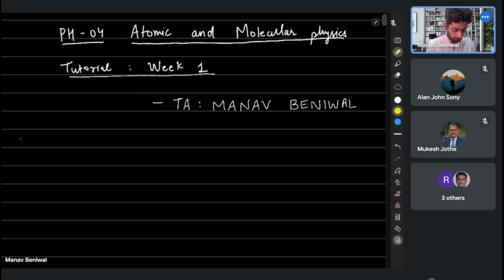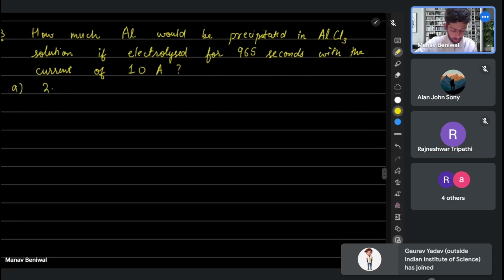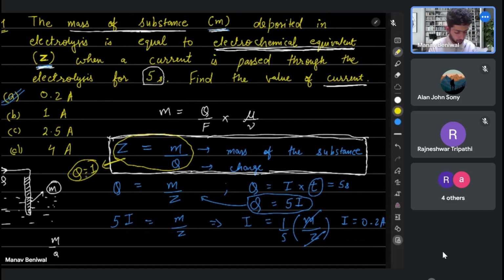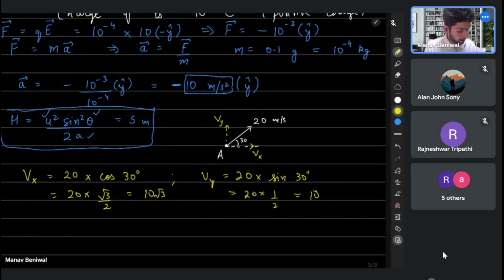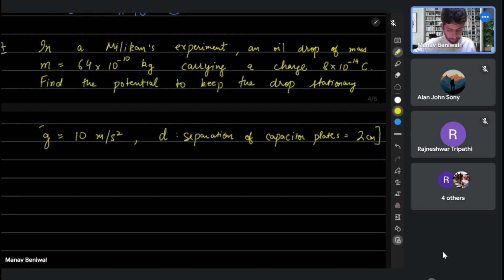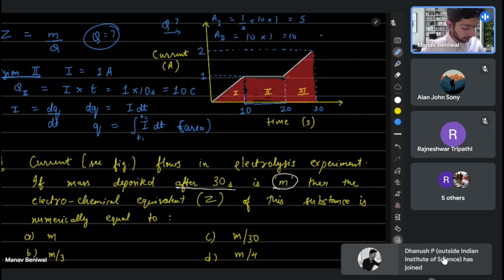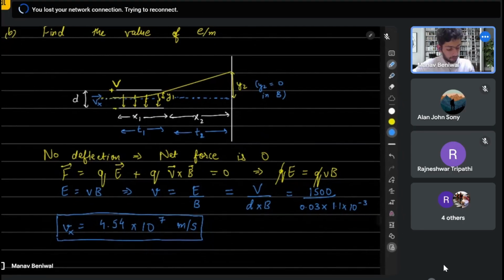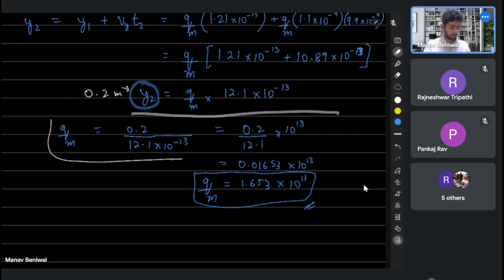Week 1 (tutorial) ph04 - Atomic and Molecular Physics